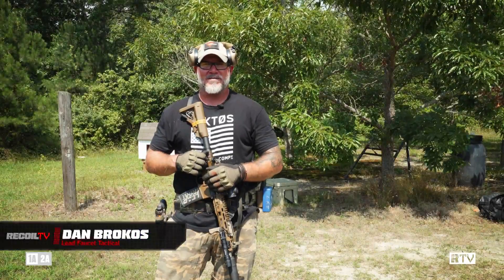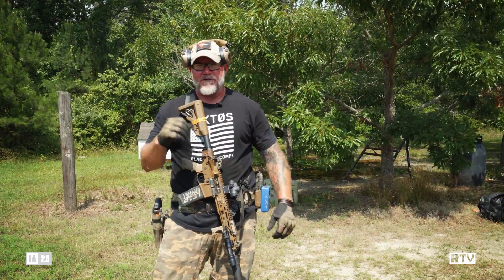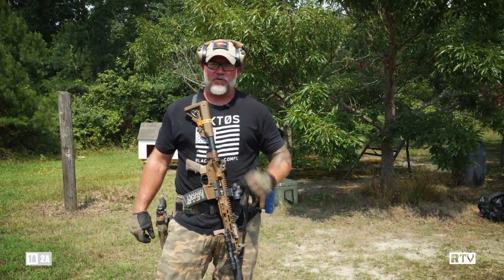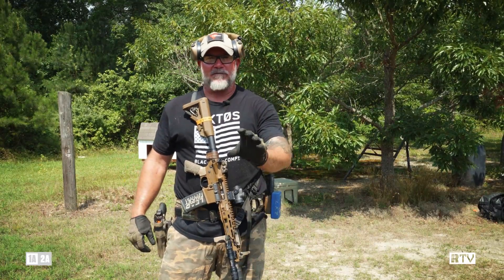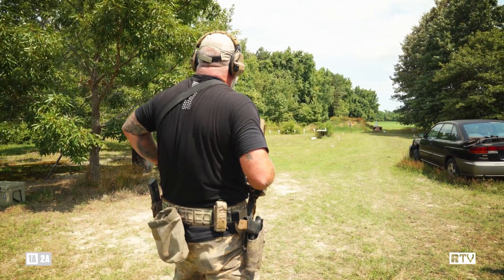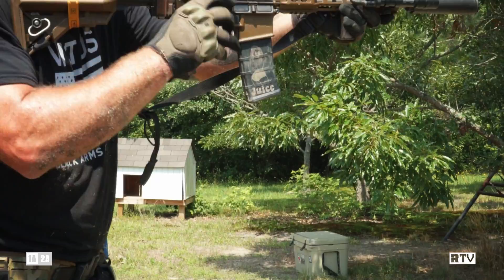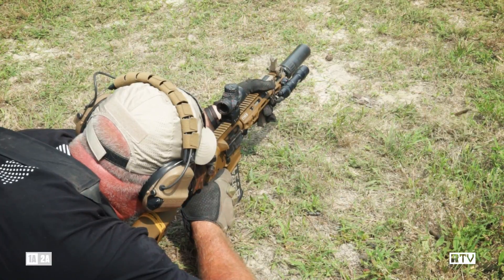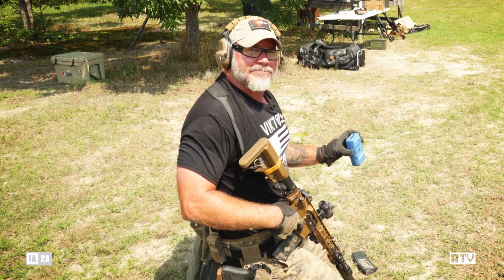Brokos' Walk Off Drill with Carbine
It's time to win a prize, or pack up your sh*t. See if you can complete Dan Brokos' Walk Off Drill utilized in his carbine classes. Will you walk away with an LFT prize? Try it out, or join a class to get your hands on one!